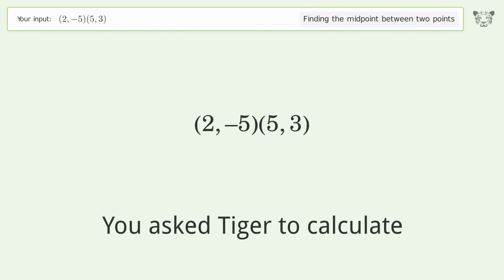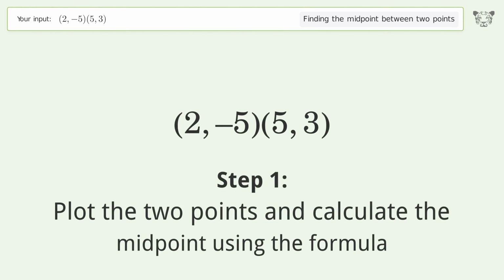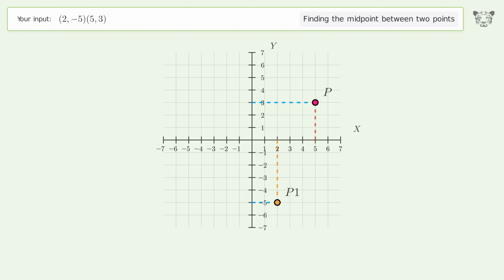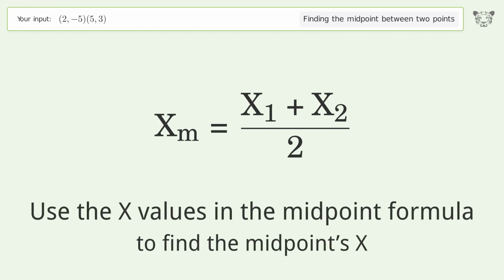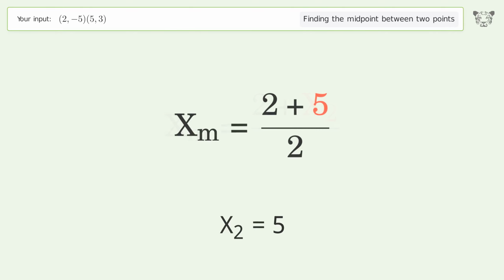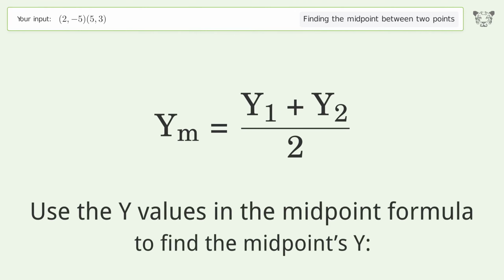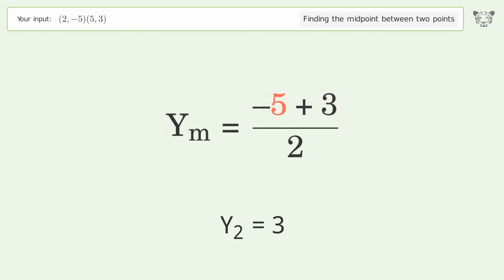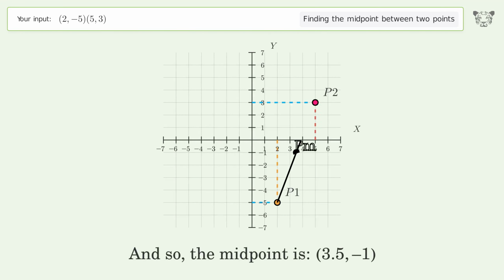Find the midpoint between two points p1 (2,-5) and p2 (5,3): Step-by-Step Video Solution